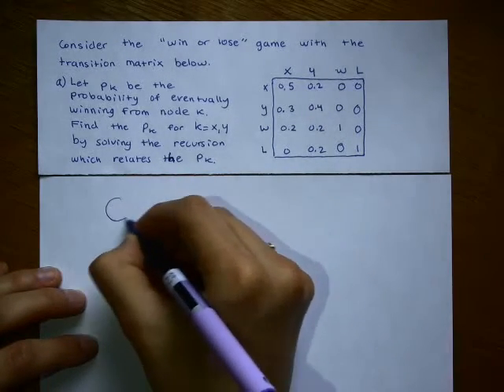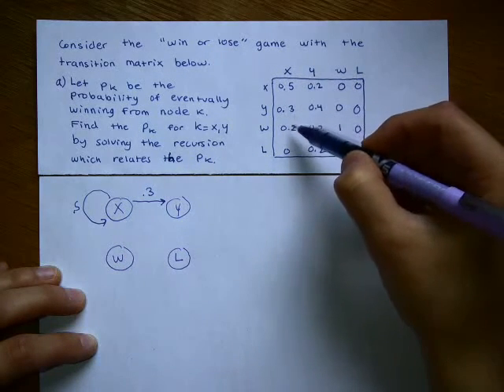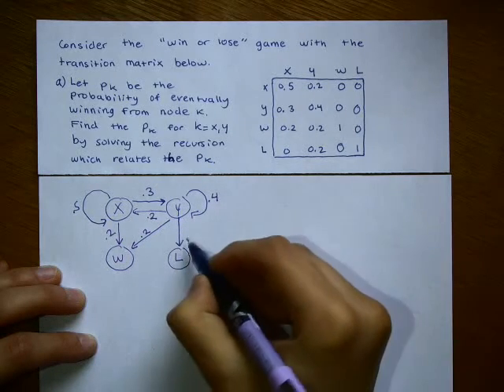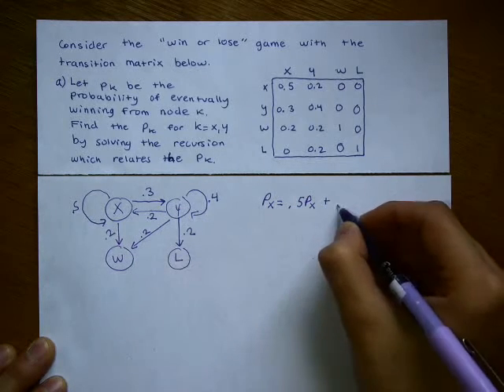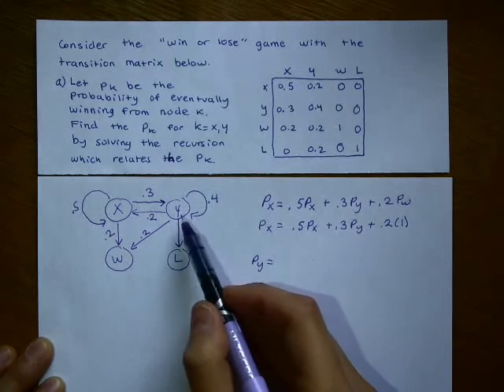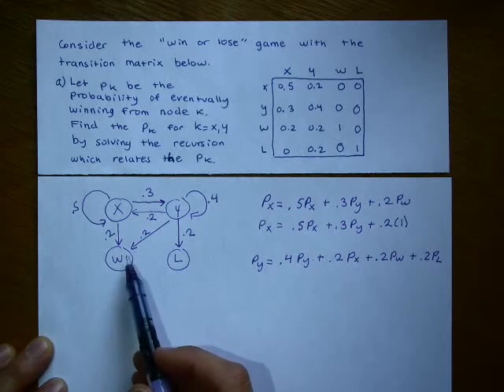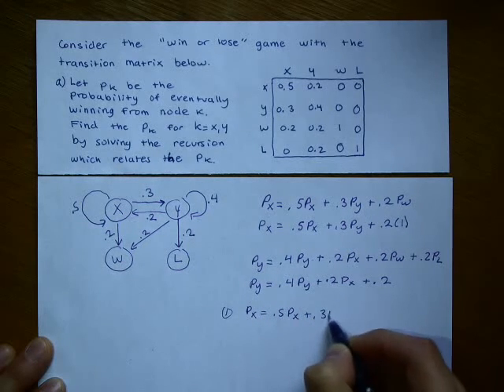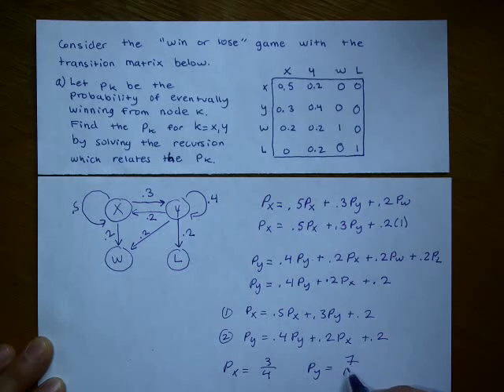Linear Algebra: Board games (Win or Lose) Part a)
Linear Algebra-  probability of winning